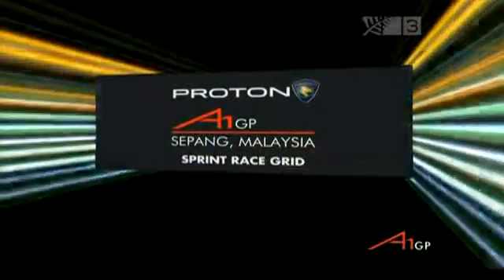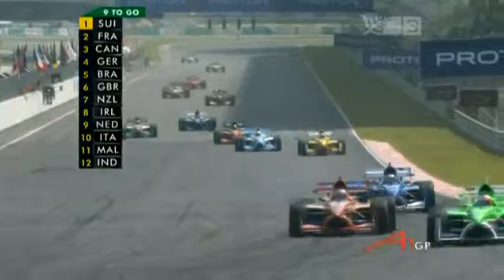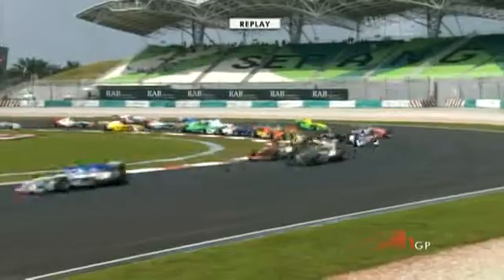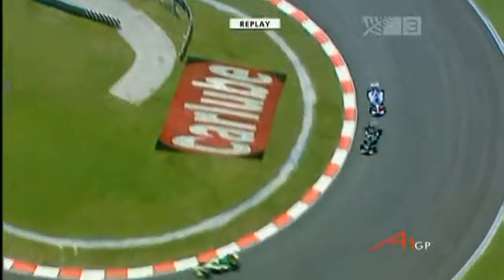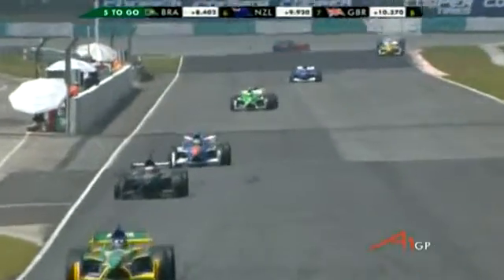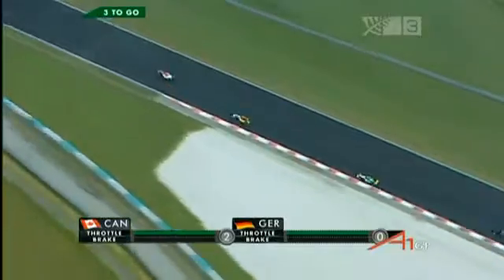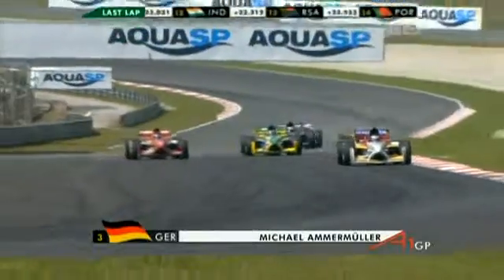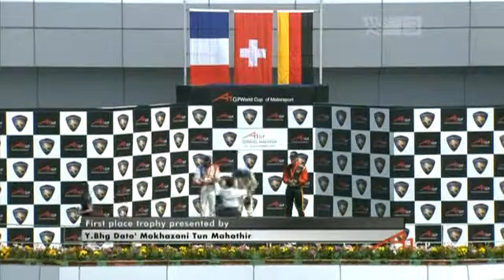A1GP 2007 2008 Round 3 Race 1